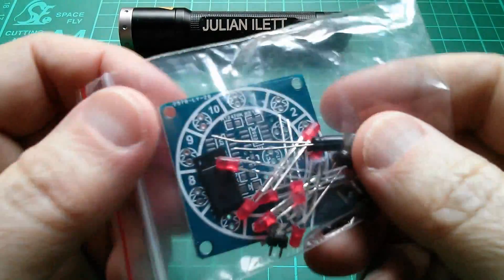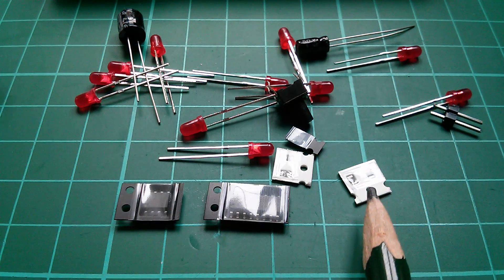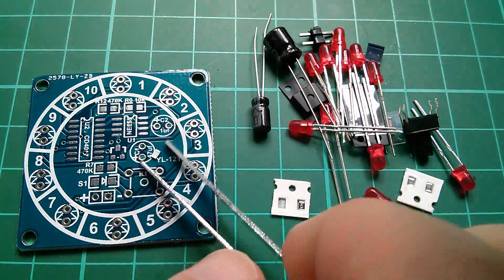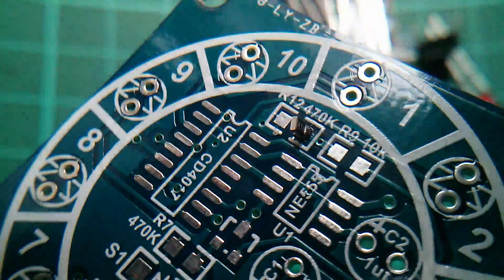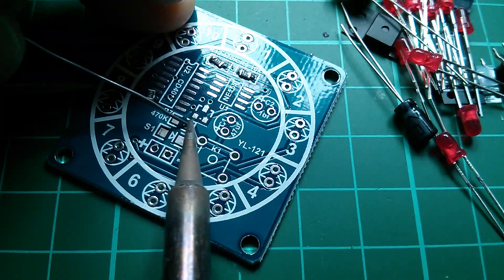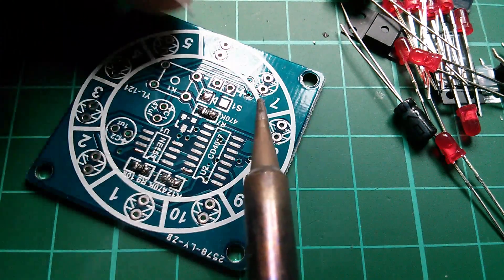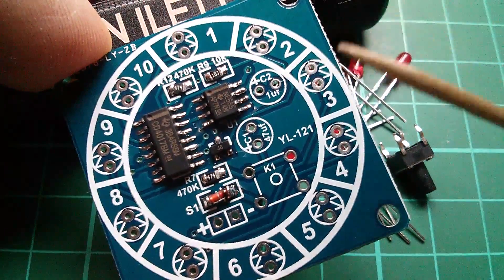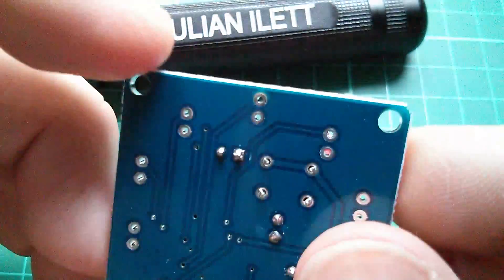Basic Electronics: Surface Mount Components Kit - 555 Roulette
A simple kit, but quite difficult to assemble because of the very tiny surface mount components.

1Pcs Electronic Lucky Rotary Suite DIY Kits Production Parts And Components New
This one shows SMD components:

Electronic Lucky Rotary Suite wheel of Fortune DIY Kit Electronic Dice Arduino